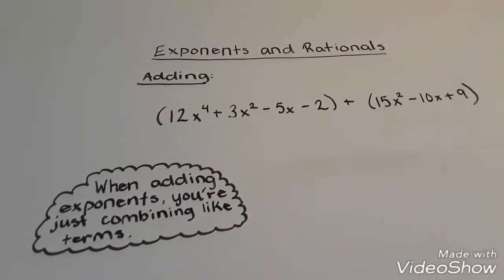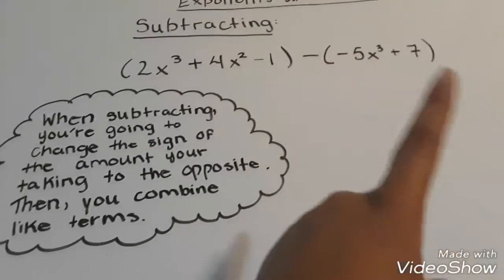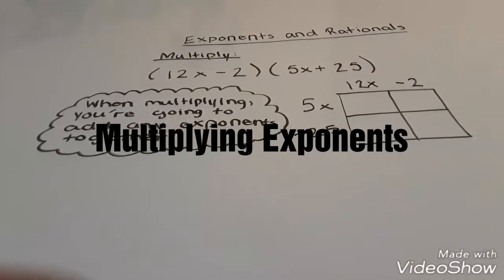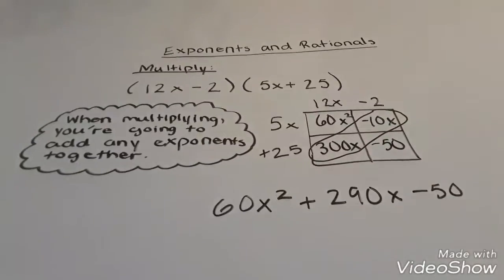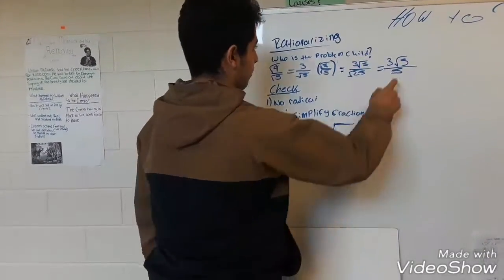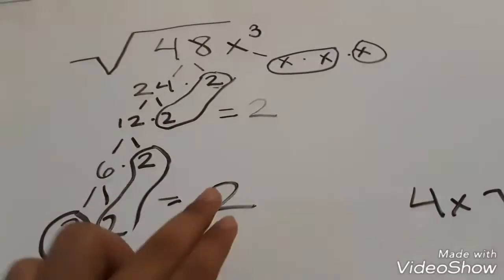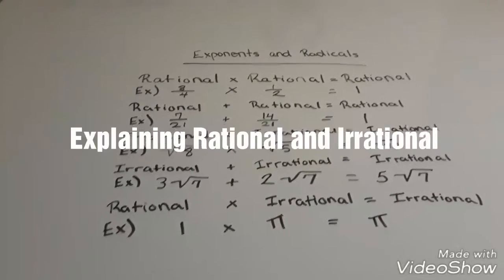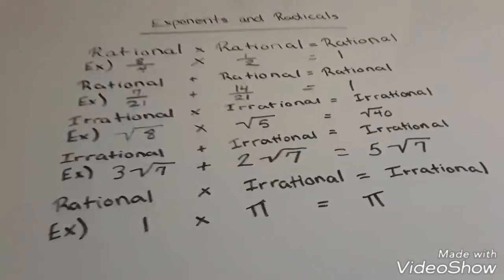Revision of Exponents and Rationals